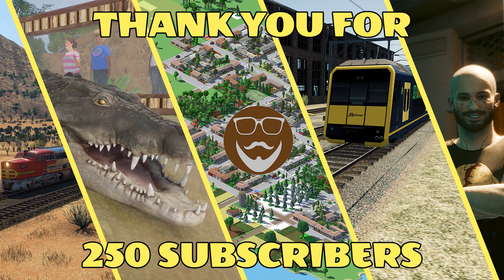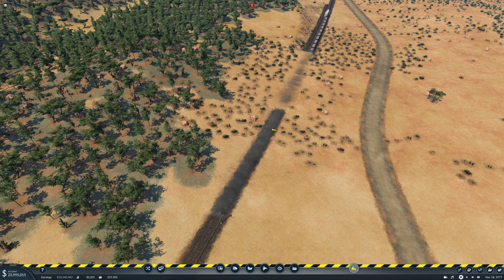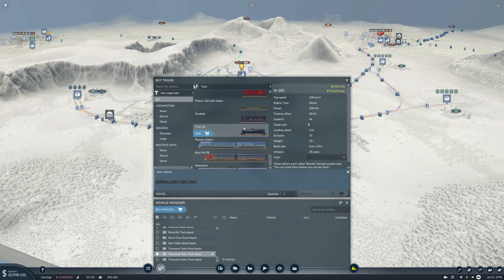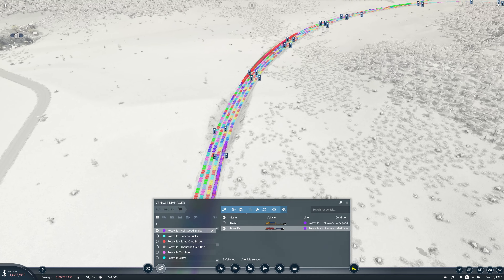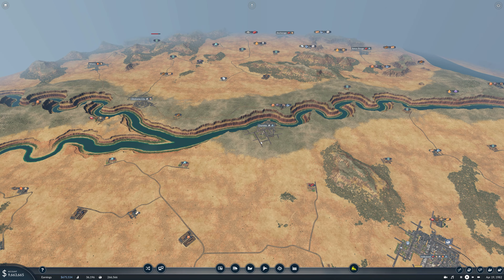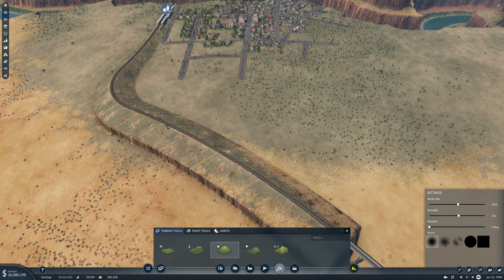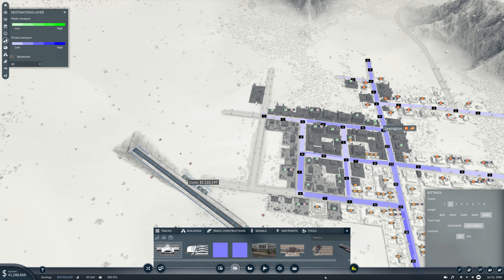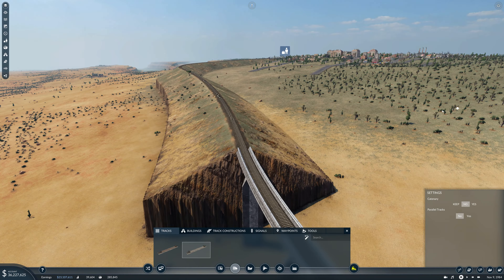Building a Bridge to Nowhere! | Transport Fever 2 American Trains | RTO&R Ep 13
It was only a matter of time before my ill thought out plans got me into trouble - and today is that day! In true Maldon-Dombarton line fashion I built a bridge - then a bit more of a bridge - and in the end couldn't finish the design! In the end however we did manage to save ourselves a little.

Welcome to the latest episode of our Transport Fever 2 megalomaniac map size game - and today we aim to continue modernising out fleet while getting some new destinations set up for our freight and passengers - things might not end up exactly as planned, however!

If you're enjoying this TPF 2 play through, leave me a comment in the description to tell me what you've enjoyed so far and what you'd like me to work more on!

This is the first game I've started since the Transport Fever 2 Spring Update, so I'm excited to see how the new features balance out over the full length of a game. We're playing with a few Transport Fever 2 mods but not many custom assets.